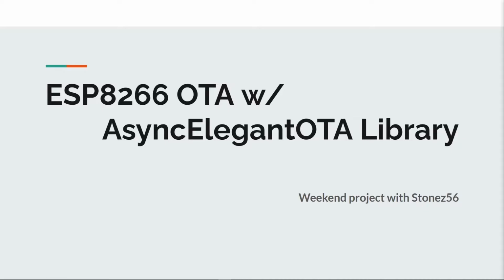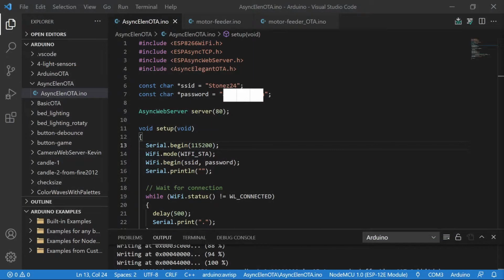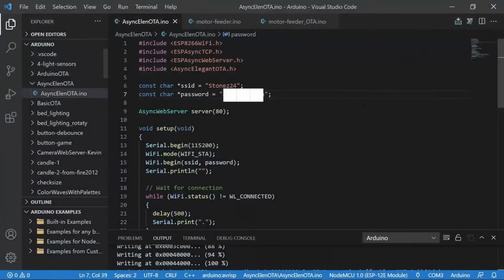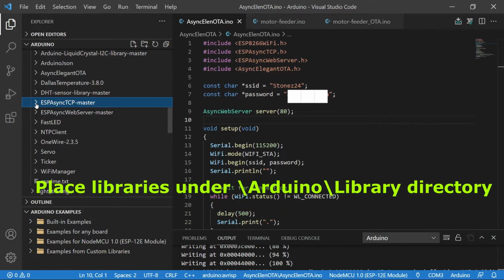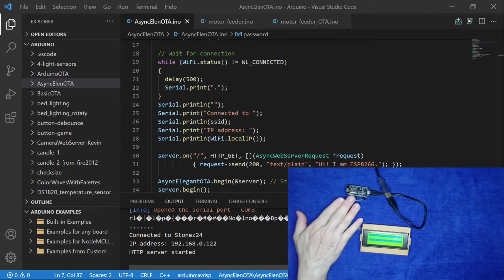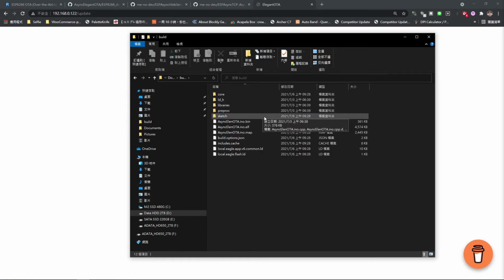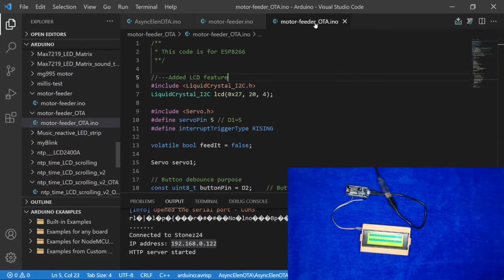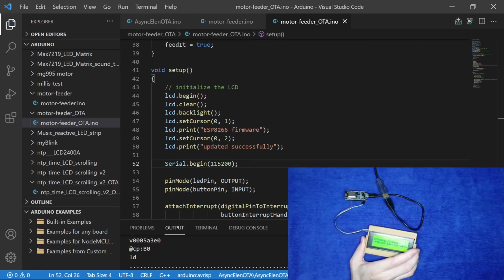ESP8266/ESP32 AsyncElegantOTA (Wi-Fi OTA)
It's always troublesome to update firmware for your IoT projects? Tried Arduino BasicOTA examples, but never get it to work? Then you must try AsyncElegantOTA! It's very easy to use and I've succeed the first time I try it.

For those of you do not have time to watch it all, here is the video timeline for your quick reference.

Video Timeline:
00:00 Start
00:13 Tutorial summary
00:53 What's OTA & Why
01:25 Tutorial begin
01:36 Install AsyncElegantOTA library
02:32 Download ESPAsyncWebServer & ESPAsyncTCP
02:57 Ensure Arduino board is capable of OTA
03:41 Where to place downloaded libraries
04:09 Open sample AsyncElegantOTA sketch
04:52 Upload sketch
05:05 Open serial monitor to see ESP8266 IP address
05:36 Access to ESP8266 from browser
06:10 Update ESP8266 firmware from browser
06:31 Where to find .bin file in VS Code
06:54 How to create .bin file in Arduino IDE
08:16 OTA update ESP8266 firmware
09:01 Next video tutorial - How to combine ESP8266 project with AsyncElegantOTA library

Sample codes:
EPS32 sample code: